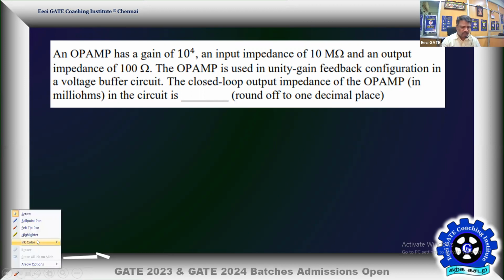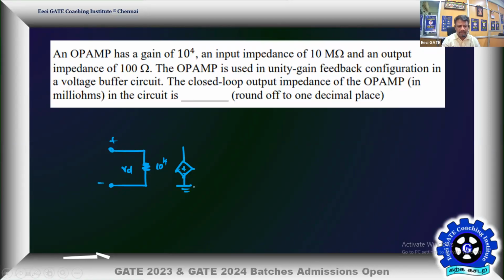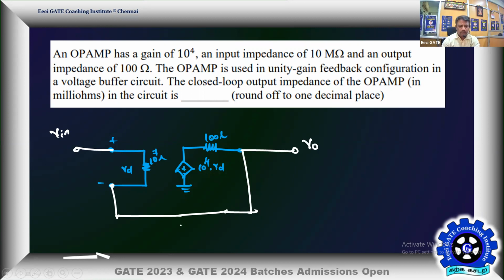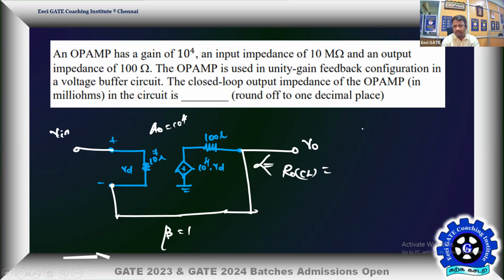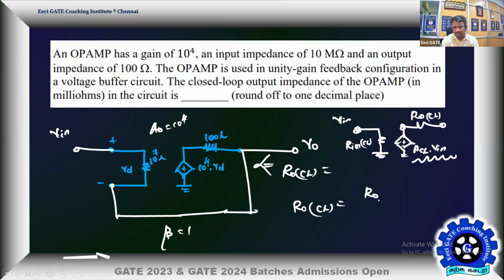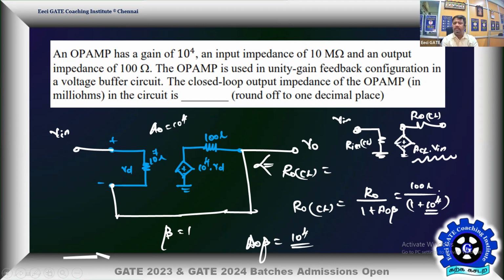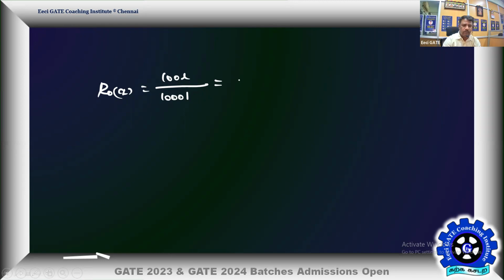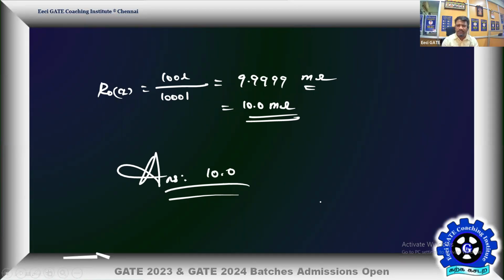Eeci GATE's GATE 2022 Instrumentation Solutions (Q.No 35) by Kumaran Sir